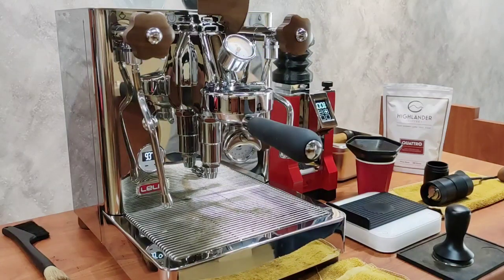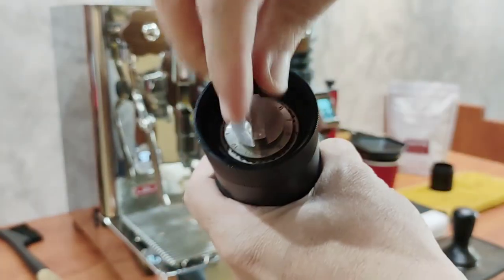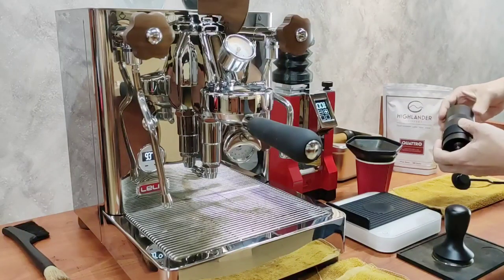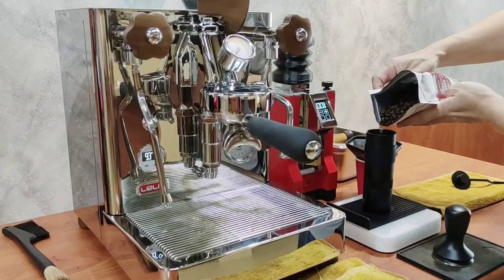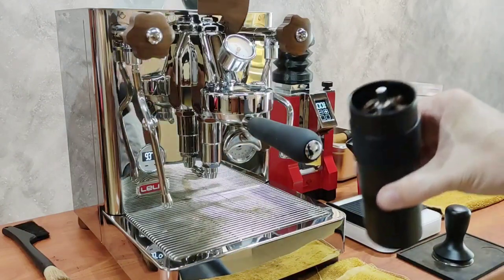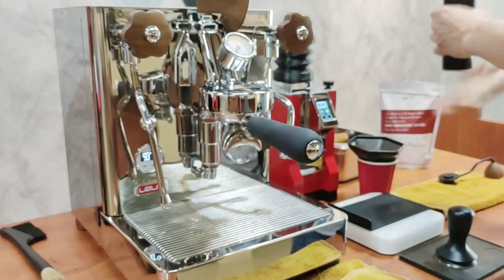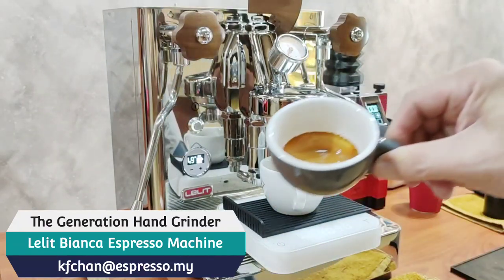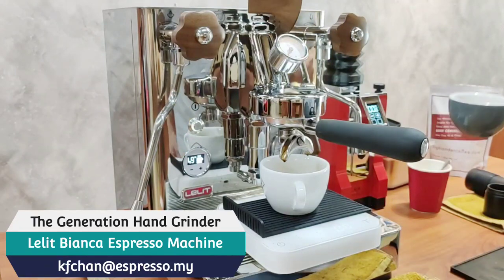The Generation Hand Grinder with Lelit Bianca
The Generation Hand Grinder
The Lelit Bianca Espresso Machine
Check them out at: